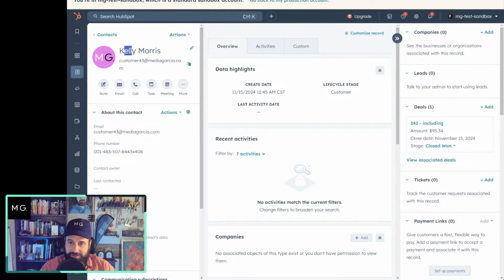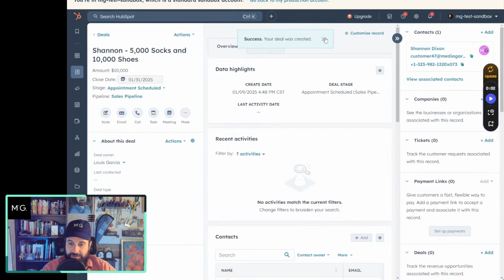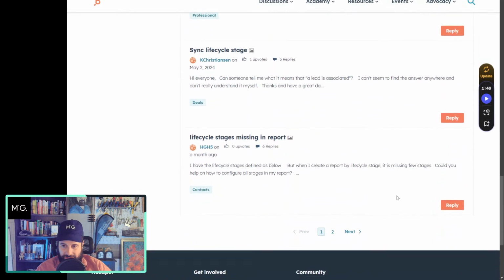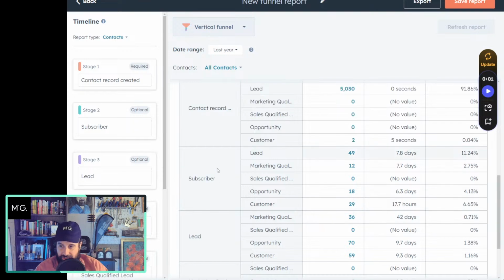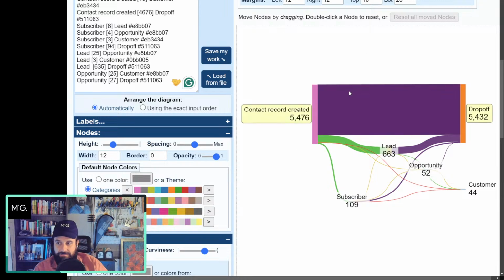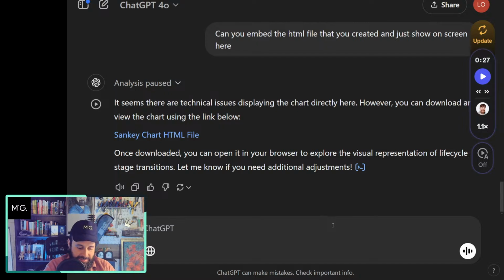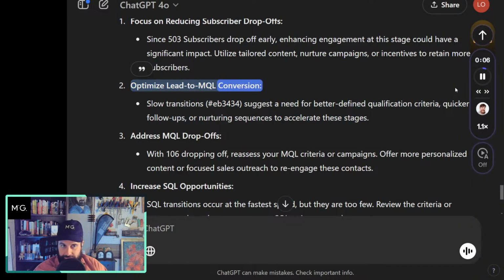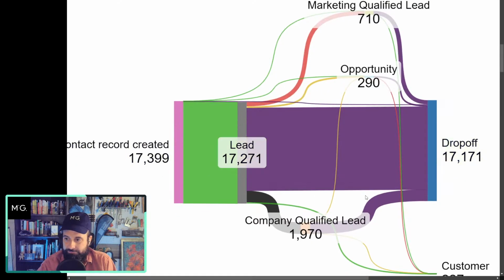Mastering Lifecycle Stages in HubSpot PART 2: Audits, Best Practices & Insights - Office Hours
0:00 Introduction and Welcome
3:07 Overview of Lifecycle Stages
6:14 Exploring the Sand Key Chart
8:20 CRM Basics and Data Visualization
10:03 Hands-On HubSpot Demo: Contact Records
15:30 Understanding Lifecycle Stages in Depth
20:10 Automating Lifecycle Stages
23:00 Customization Best Practices
26:20 Common Pitfalls and Solutions
30:15 Real-Time Reporting with HubSpot
36:50 Building Funnel Reports in HubSpot
43:20 Using Sankey Charts for Data Insights
50:10 Addressing Drop-Offs in the Funnel
55:40 Summary and Next Steps

Join me live as I dive into the world of HubSpot lifecycle stages! I’ll be auditing real projects, sharing best practices, and discussing how to optimize lifecycle stages for better results. Whether you're looking to refine your CRM strategy or explore new ways to engage your audience, this session is packed with actionable insights. Drop your questions, share your thoughts, and let's get on the court to build expertise together!